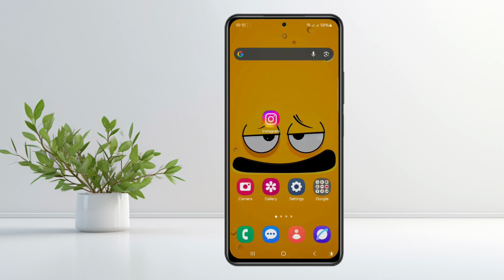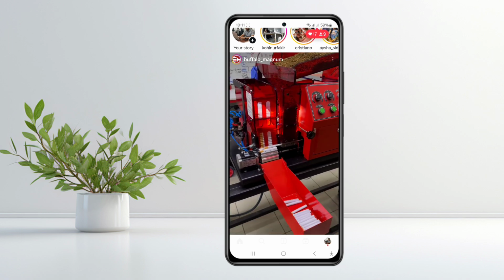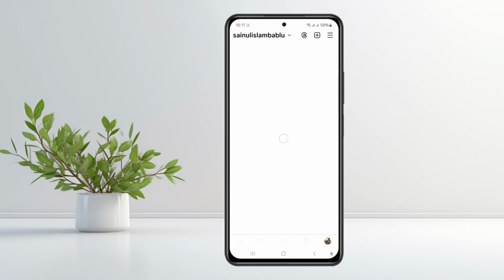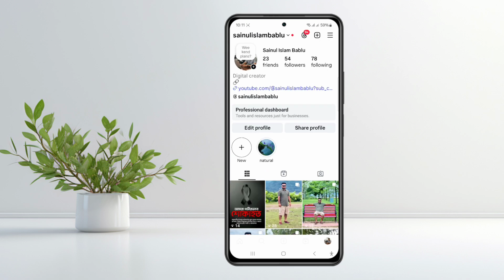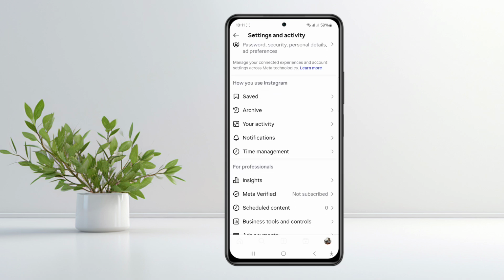How to See Watch History on Instagram || View Recently Watched Reels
Want to know how to see your watch history on Instagram or view recently watched Reels? 👀 In this video, I’ll show you the step-by-step process to check which Reels or videos you’ve watched on Instagram — even if you can’t find them easily! Learn how to access your Instagram activity section, view your search and watch history, and manage your recent interactions.